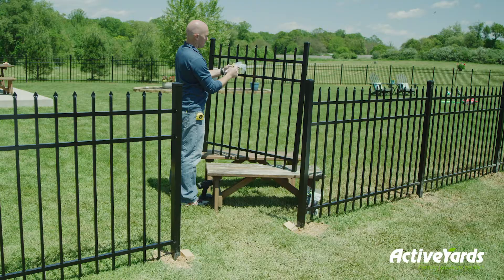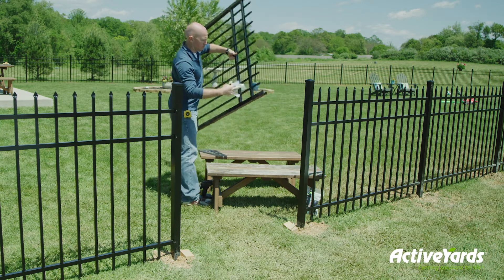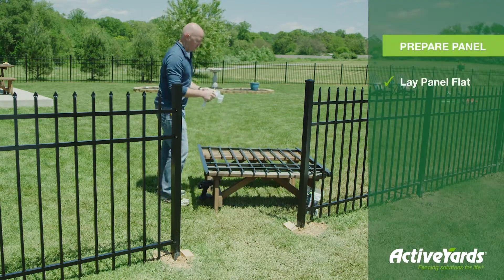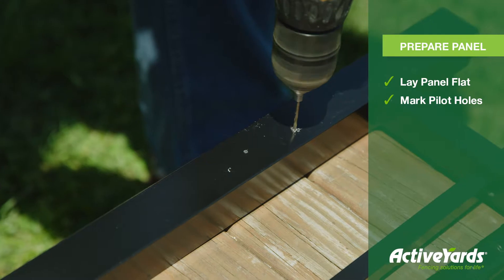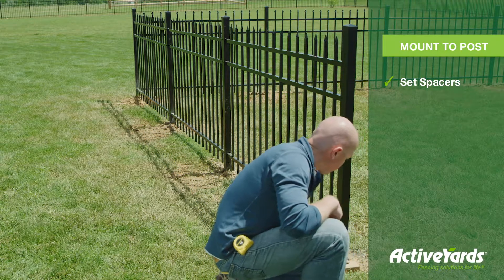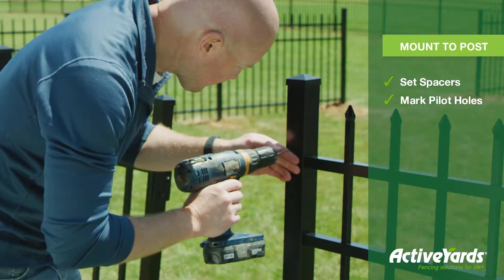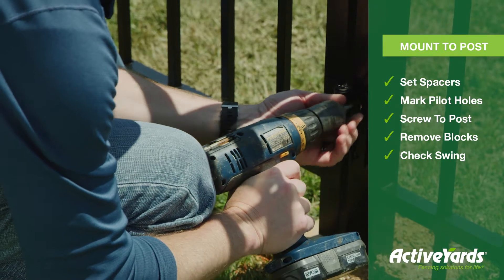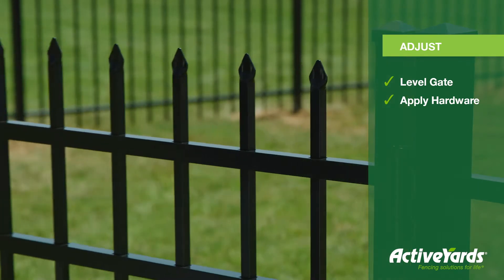How To Install Your Gate - Aluminum